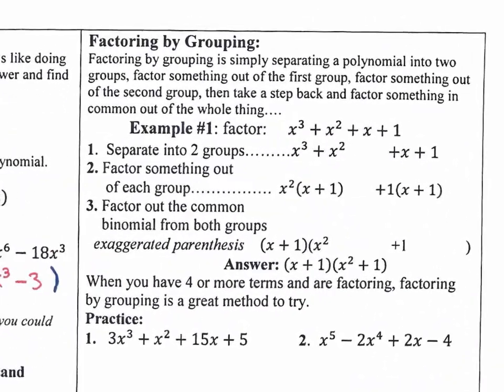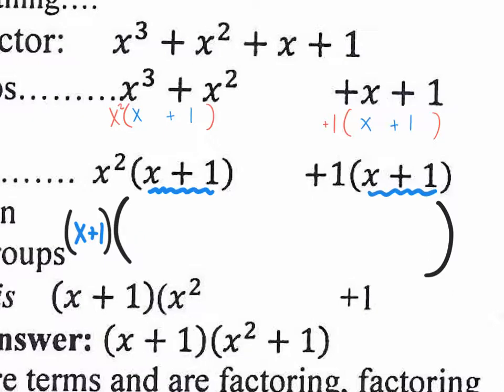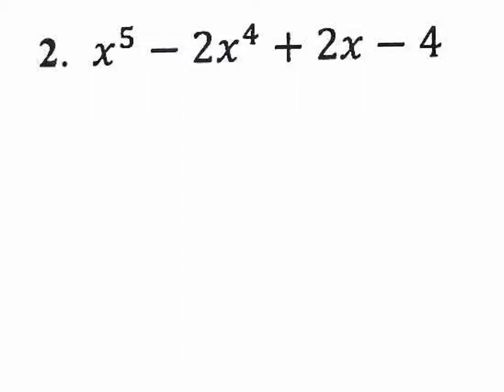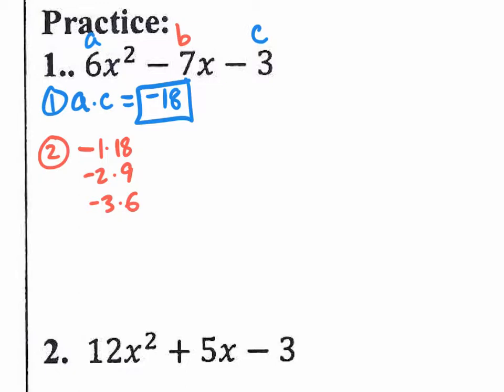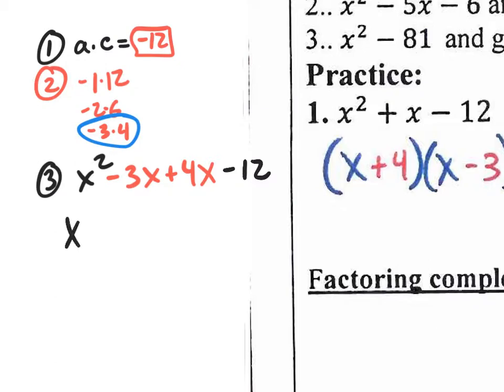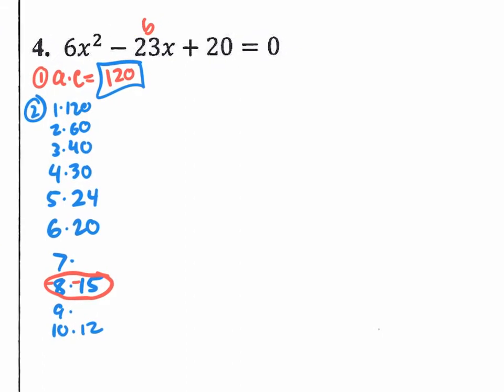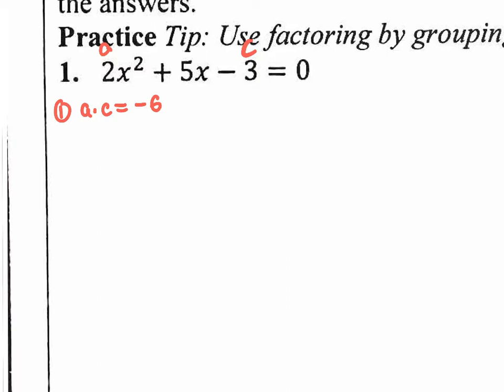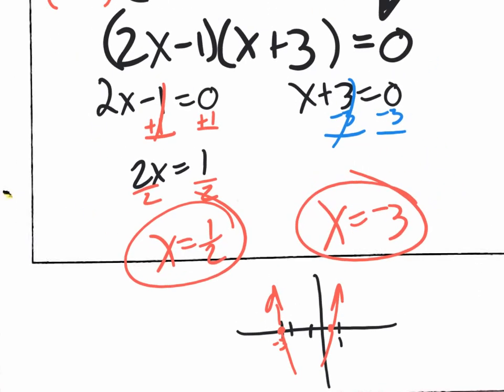4.3 Factoring day#2 factoring by grouping and factoring quadratics when a is not 1